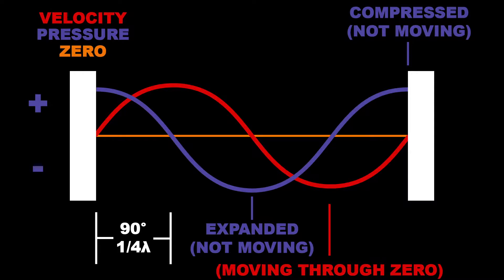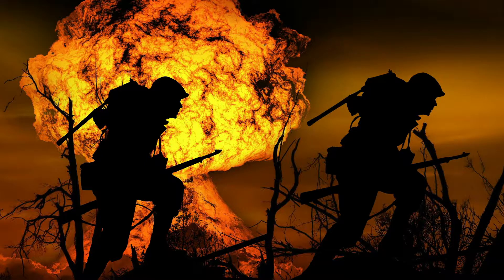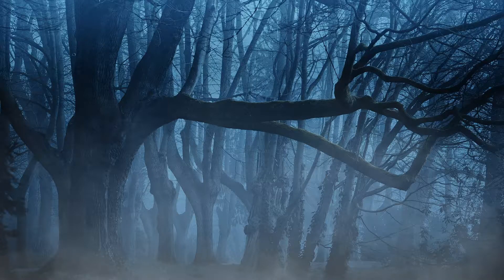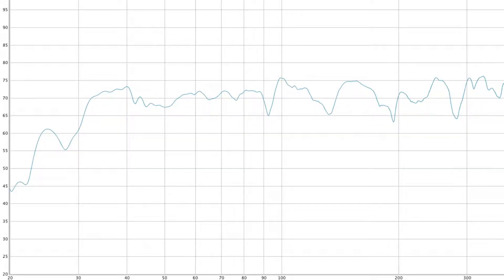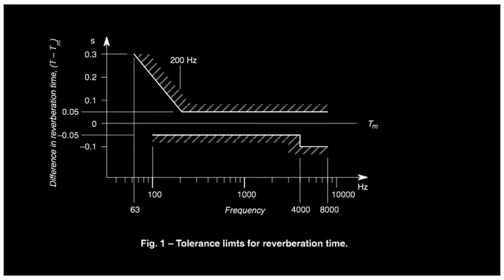Acoustic Sound Absorbers - Velocity vs. Pressure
Velocity vs. Pressure Absorbers aka Frictional vs. Resonant Bass Traps.  Which do you need?  I explain which to use for your home studio.

References:
Diaphragmatic Absorber